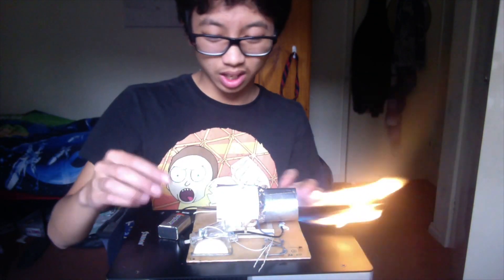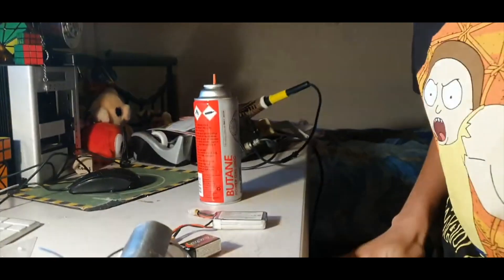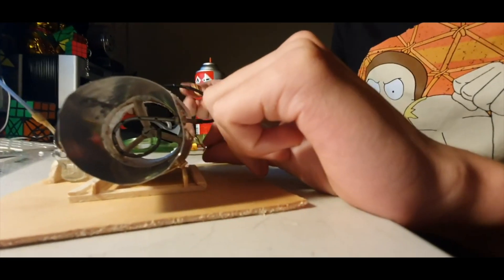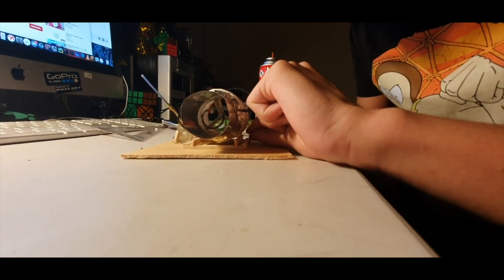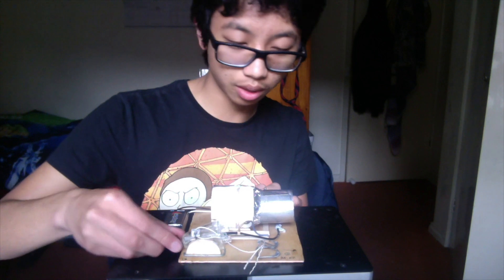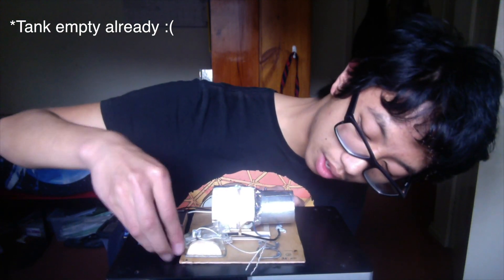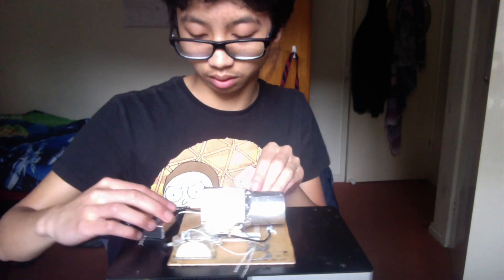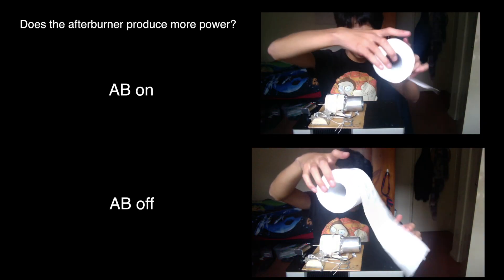Homebuilt jet EDF afterburner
I remember wacthing David EDF AFTERBURN when i was 9 and thought i can do something like that.  7 years later i did it but micro. i built a 40mm 1s EDF with a BBQ lighter at the back. i propable build a another one called the "EX-6b" with more metal and a flame holder

free downloads! see how I made things or use them as assets.